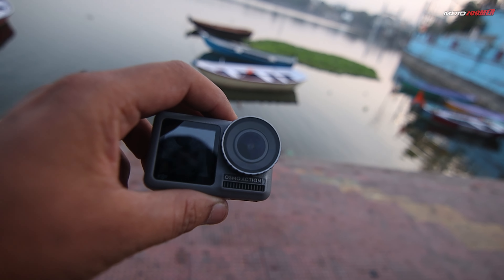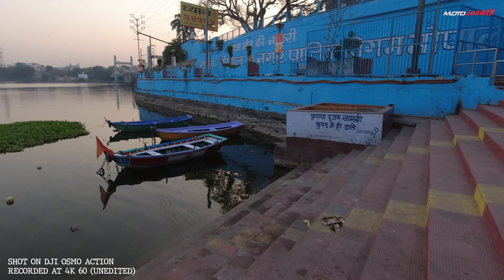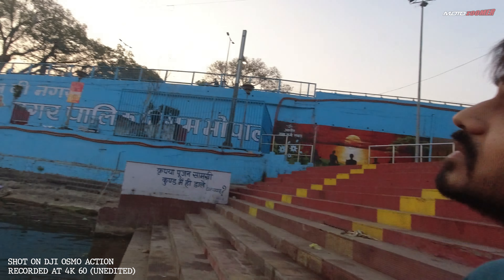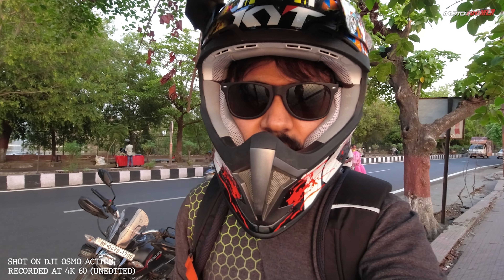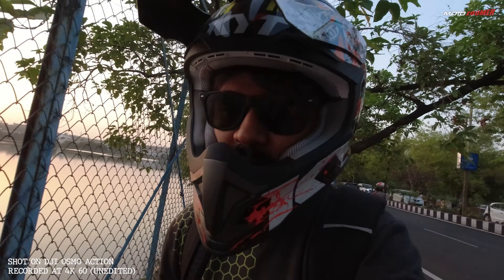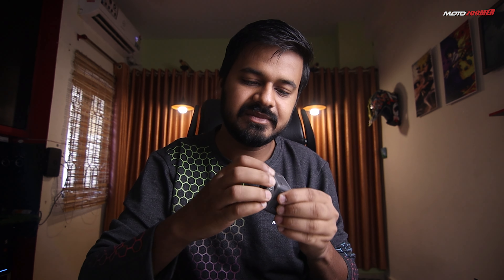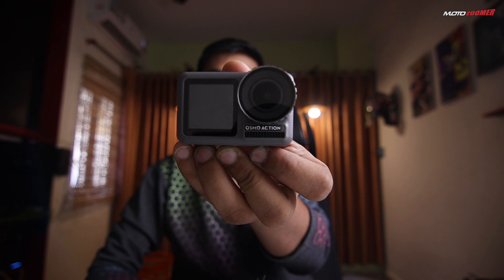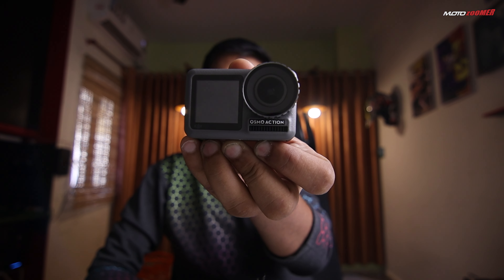BEST BUDGET ACTION CAMERA IN 2022?